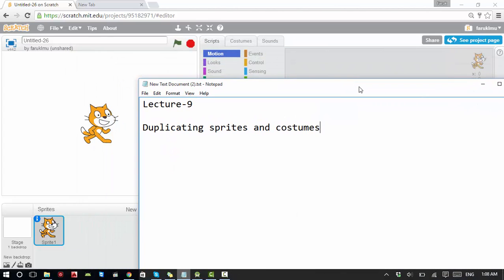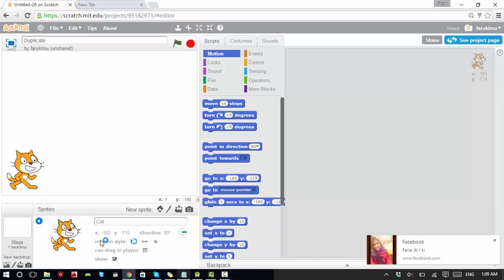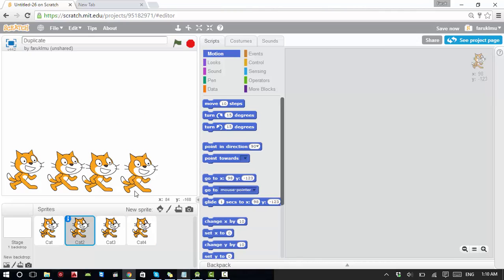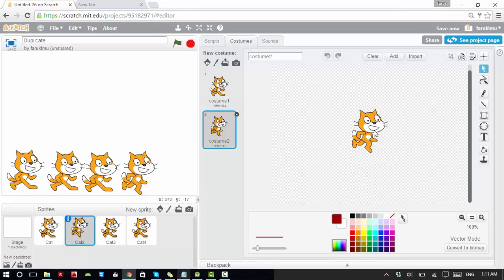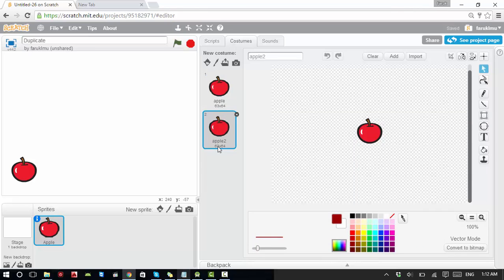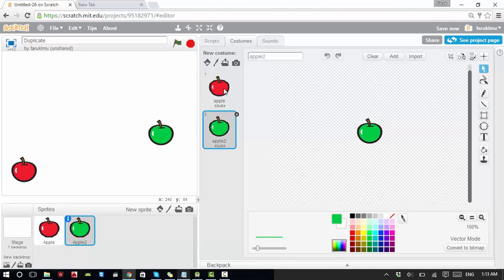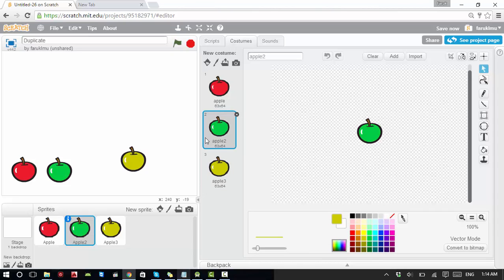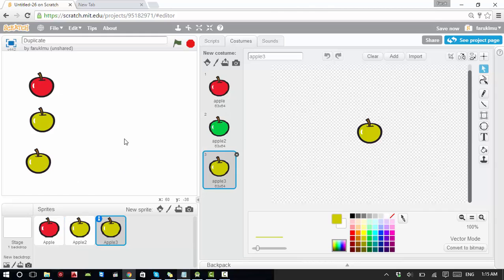Scratch Game Programming Tutorial Full #9 duplicating sprites and costumes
This is the ninth lecture on Scratch Game programming course. In this video, you will be learning how to duplicate a sprite or its costumes.